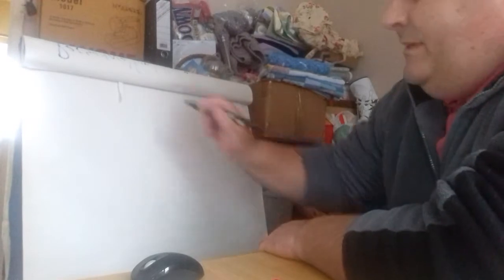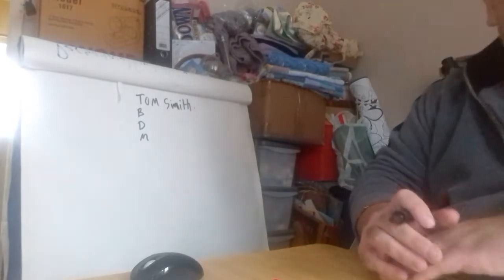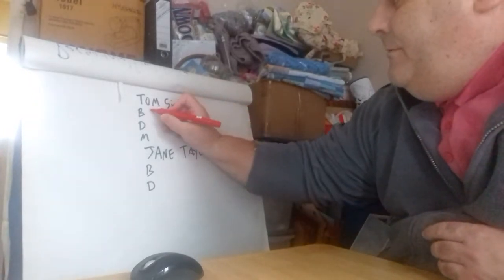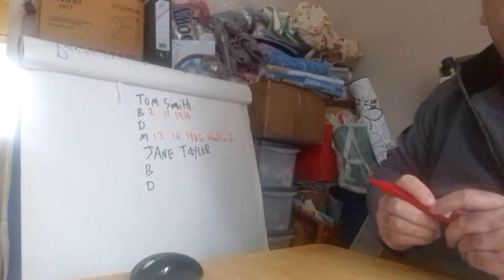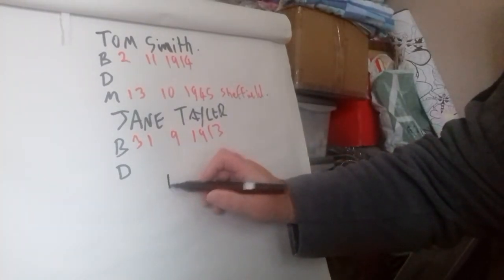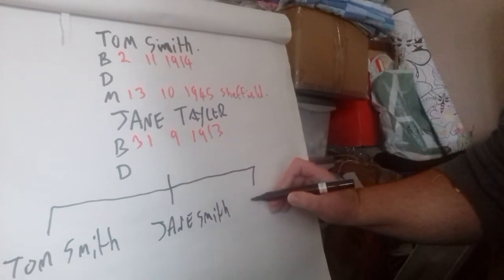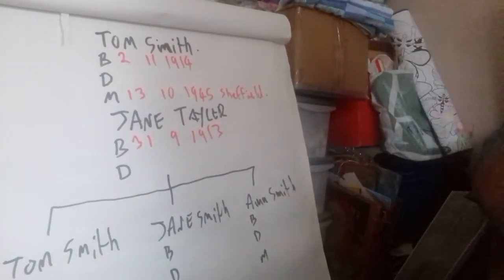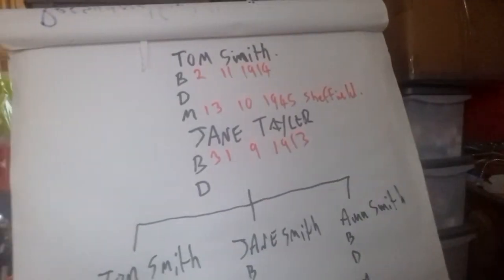personnel family history vid 4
setting or writting out your family tree.